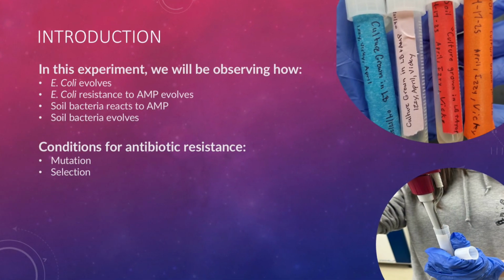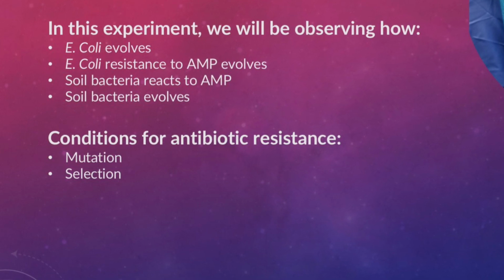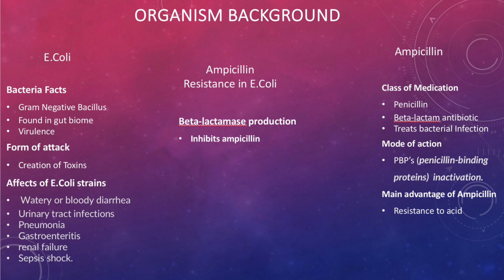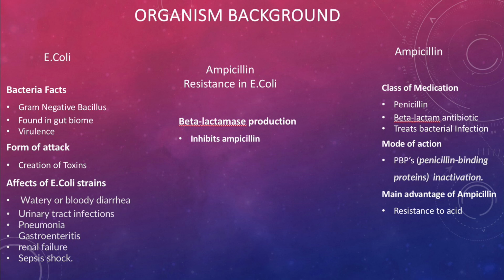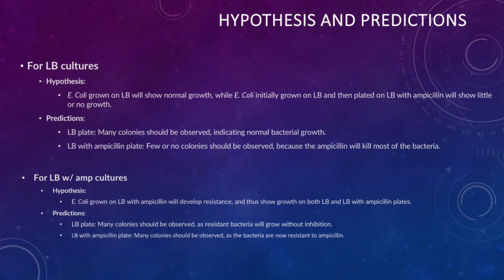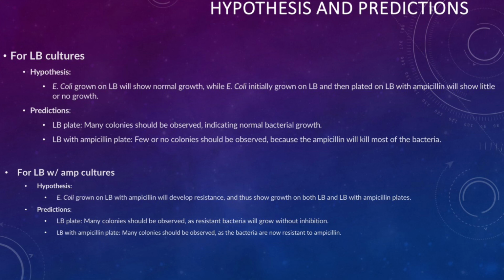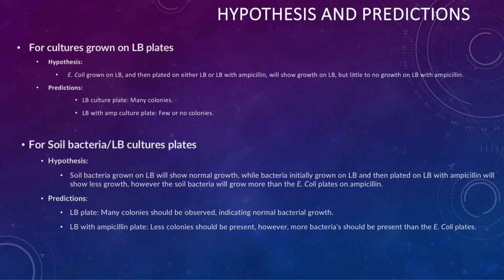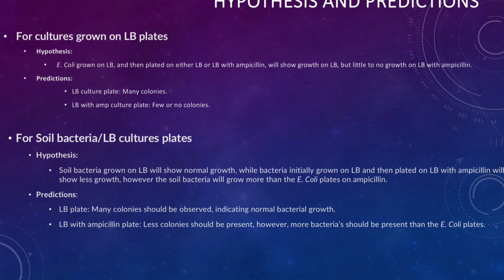April 30, 2025